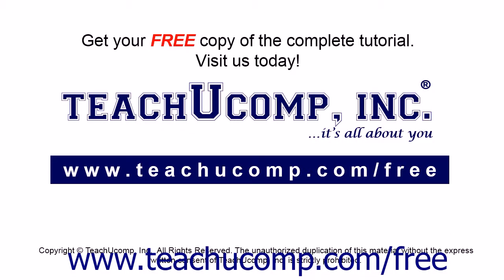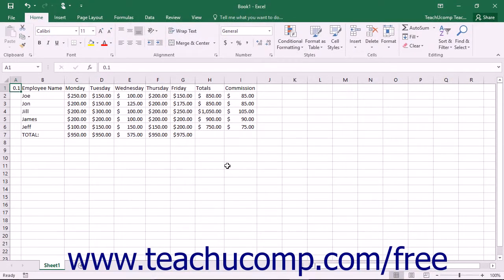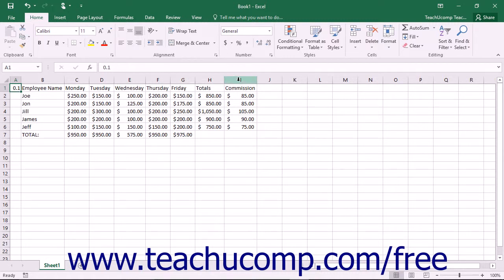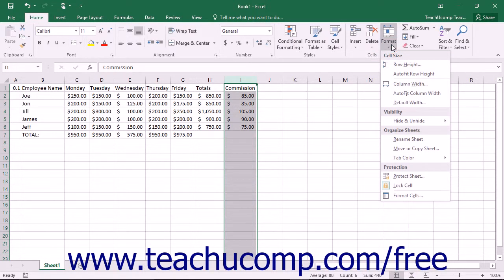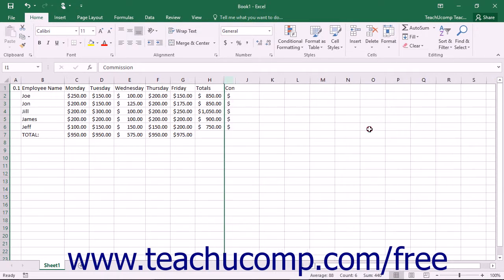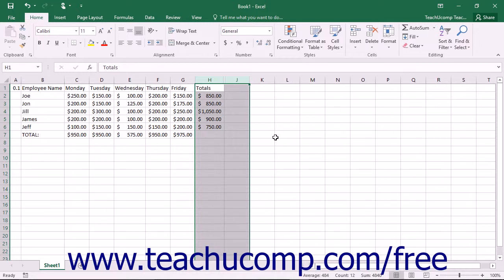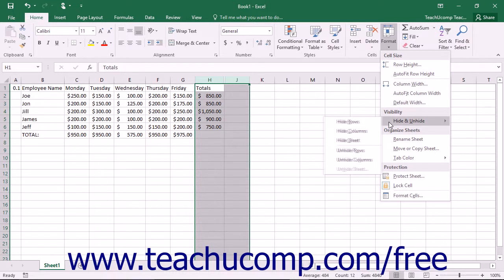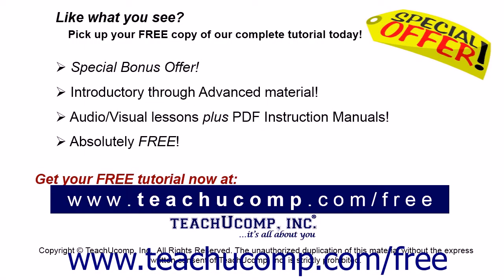Excel 2016 Tutorial Hiding and Unhiding Columns and Rows Microsoft Training Lesson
Learn how to hide and unhide columns and rows in Microsoft Excel A clip from Mastering Excel Made Easy v. 2016. - the most comprehensive Excel tutorial available. Visit us today!